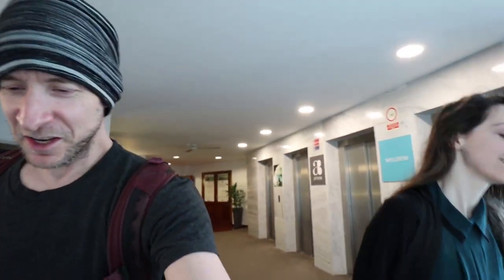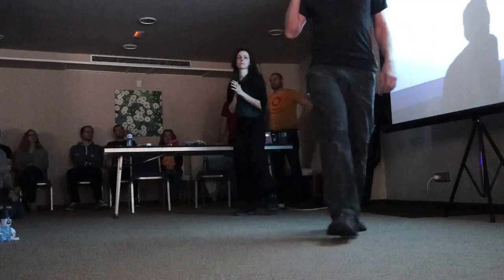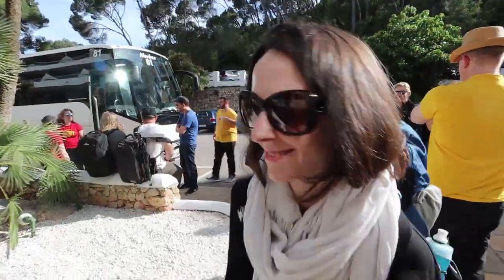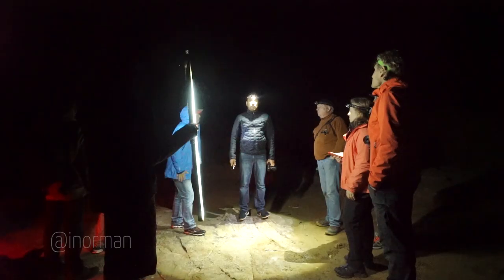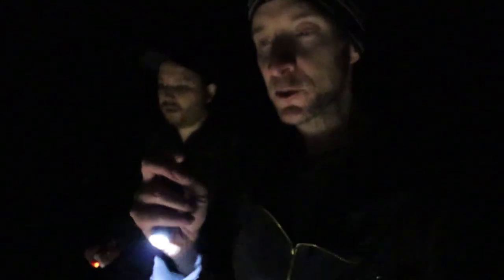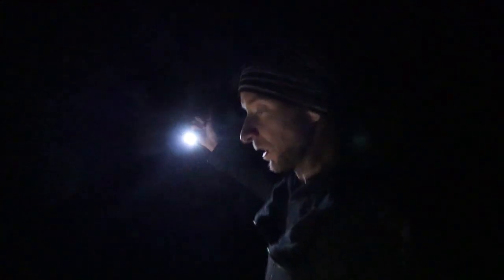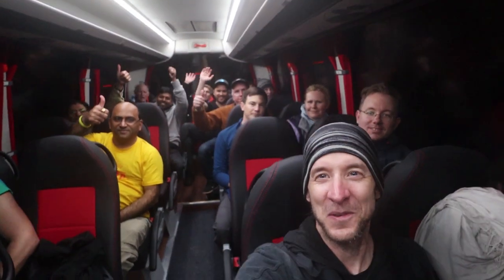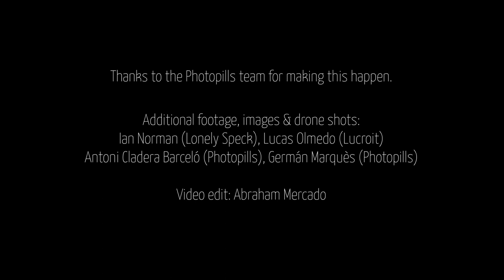Ditching the bulb mode for tube light-painting - Tube Stories 82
We've been shooting in bulb mode for years for our light-painting work, but tonight was quite different. As I was very far away using a 85mm lens, I knew that my trigger would start to glitch. Using a fixed exposure duration of 8 seconds was a turning point for us. And this is what we've been doing for the past two months now! The idea here is to turn off the light before the end of the exposure (usually 2 seconds light-painting for a 8 seconds exposure). We tried that in the past in bulb mode, but having to hold the button while operating the light was just too much. Now I only need to press the trigger once, do the light, turn it off, and hide behind Kim until the picture is done. By doing a longer exposure, we get much more light coming in the sensor (stars, milkyway...). Thanks Ian Norman for your help with this! We'll give much more details about this technique in the upcoming weeks. I think we're demonstrating it in different situations in 4 other episodes ;)

This is the third of a series of five episodes created in Menorca, Spain at the Photopills Camp 2018.

Thanks to the Photopills team for this incredible week :)

Additional footage, images & drone shots:
Ian Norman (Lonely Speck), Lucas Olmedo (Lucroit)
Antoni Cladera Barceló (Photopills), Germán Marquès (Photopills)

Video edit by Abraham Mercado @ the Xangle studio

--- About Eric Paré (Instagram: @ericparephoto & @theXangle)

Kim Henry & Eric Paré 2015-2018